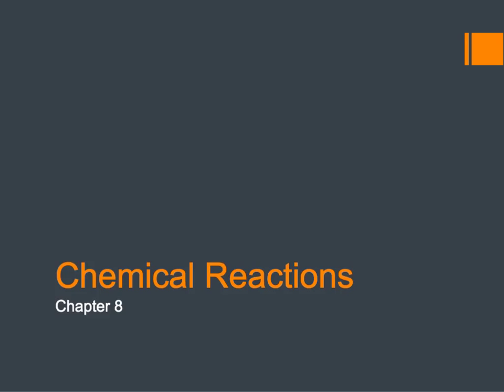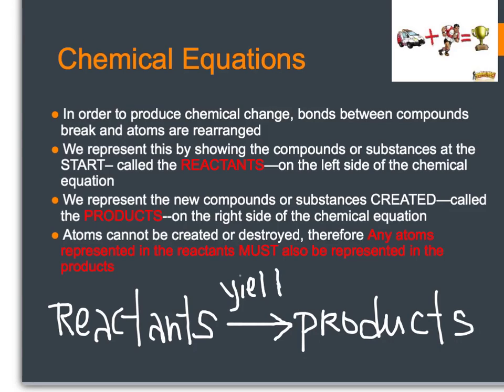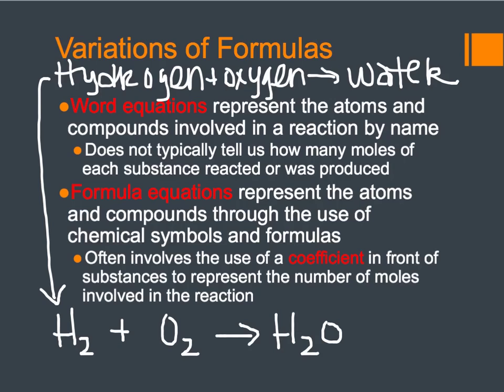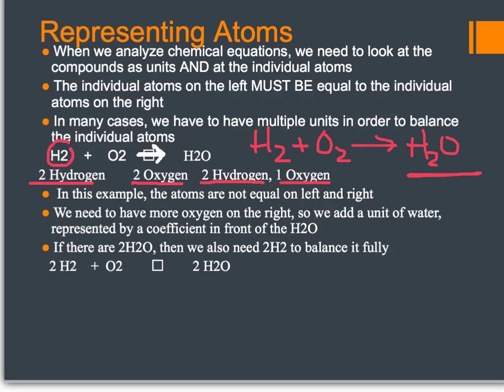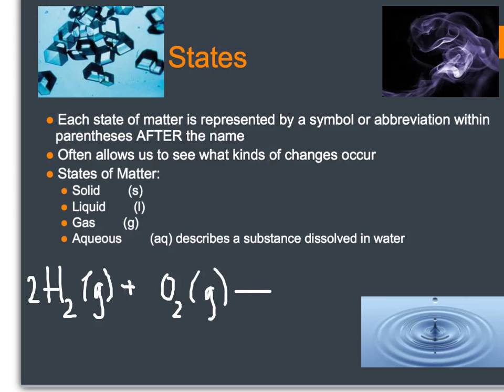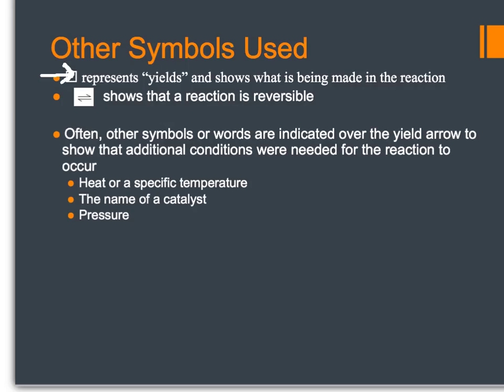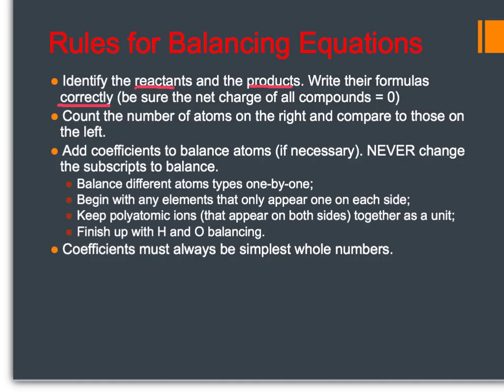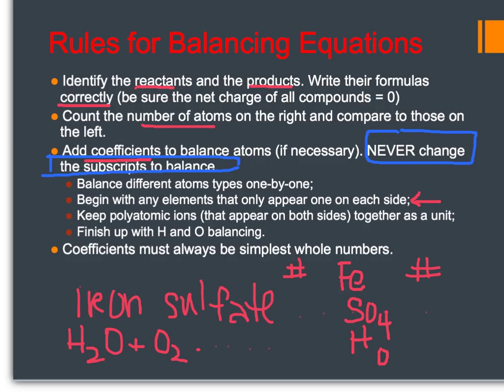Describing Chemical Reactions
Mod Chem Ch 8 Lecture 1